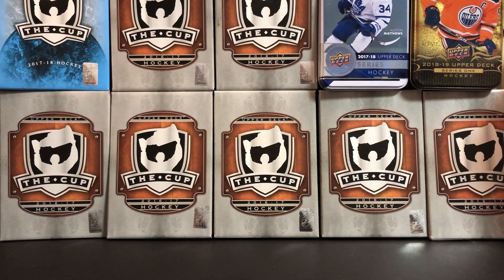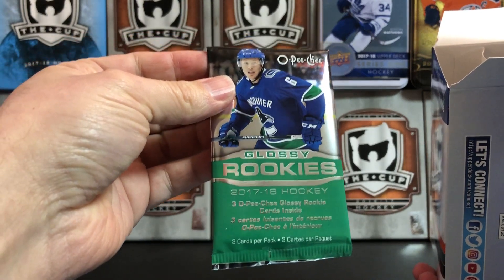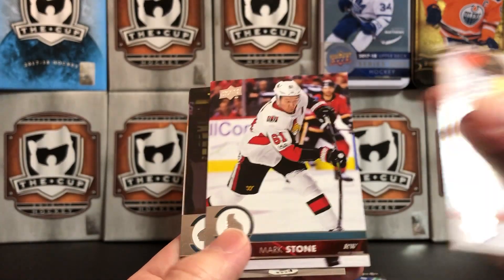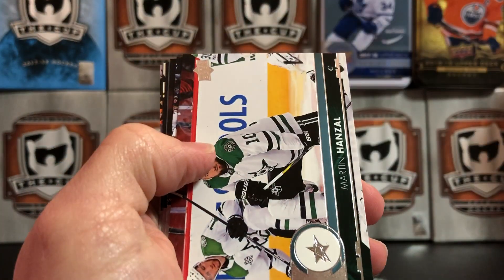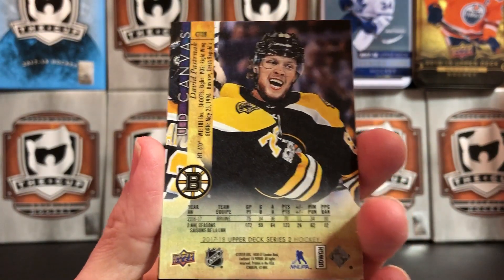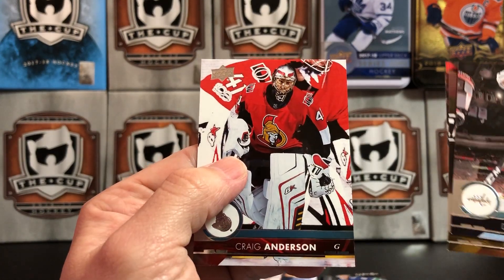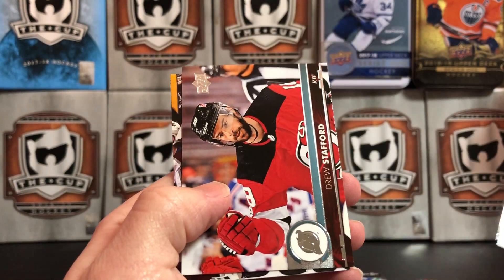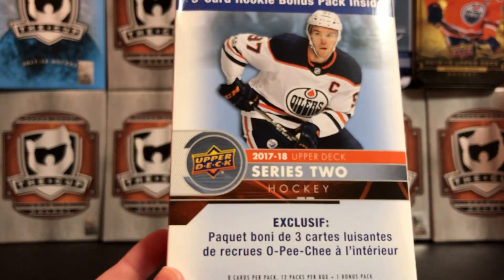2017-18 Upper Deck Series 2 MEGA BOX Break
MEGA hits form the MEGA box? MEGA watch and MEGA find out! MEGA!